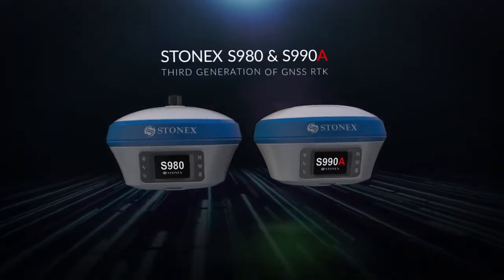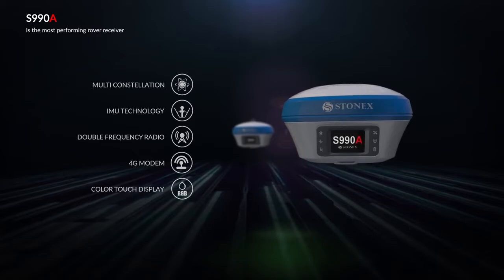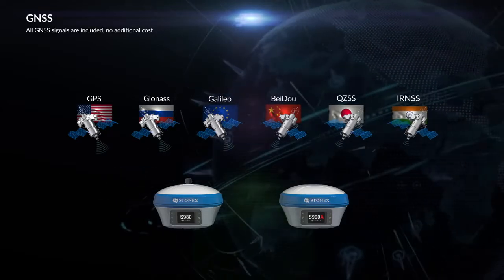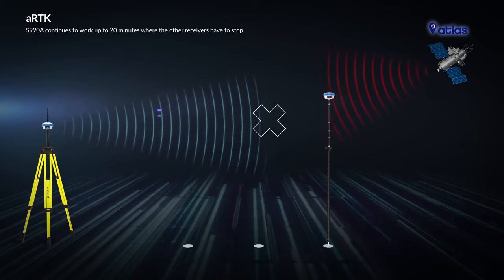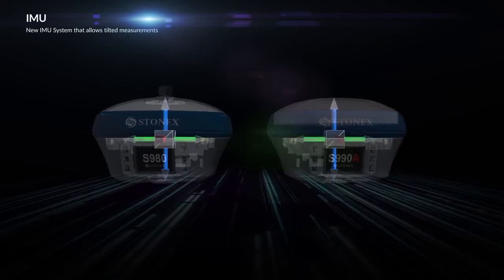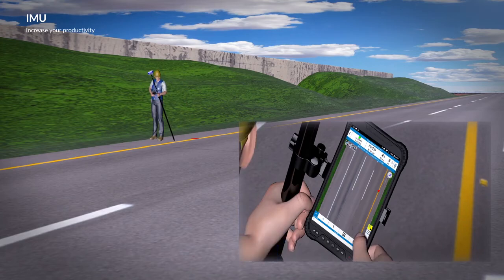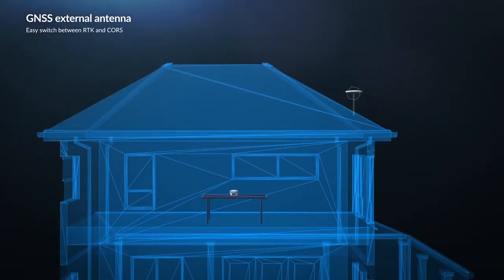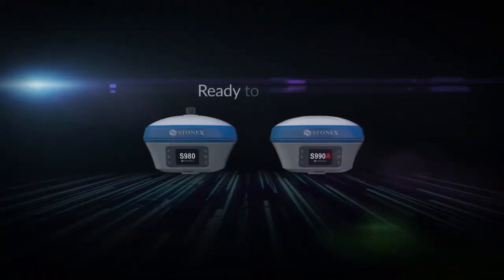Stonex S980 GNSS Receiver & S990A GNSS Receiver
This video shows the Stonex S980 & Stonex S990A - The third generation of GNSS RTK with IMU Technology. It displays all the specs showing you why it's the best receiver for the price!